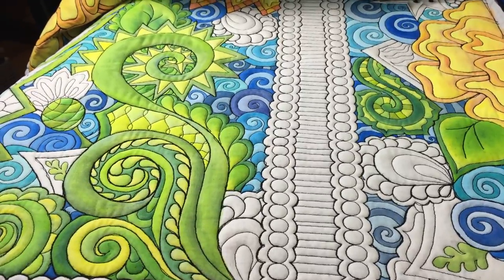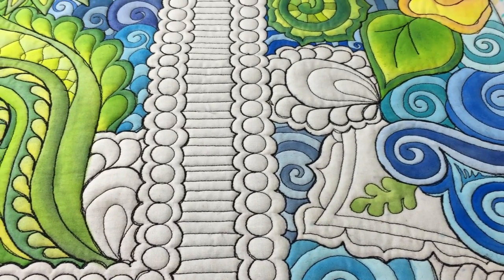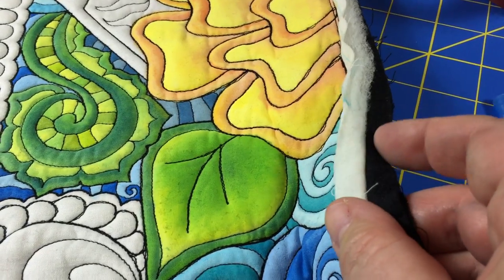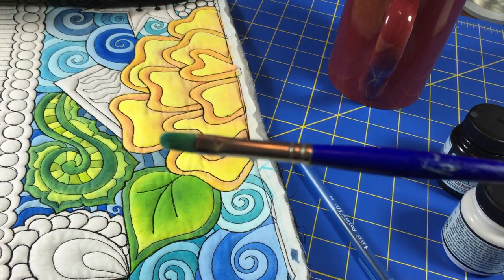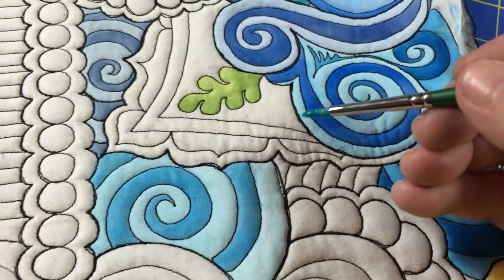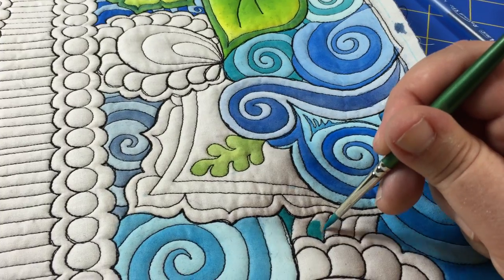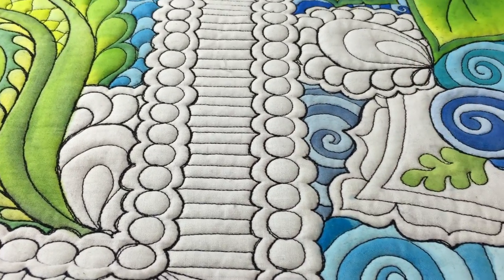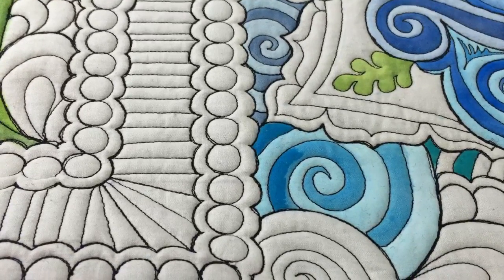The Quilted Thistle's Coloring Quilts Tutorial: How to Paint Your Quilt Using Textile Paints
Coleen Barnhardt shows how she uses textile paints to paint previously quilted dye-ready fabric.